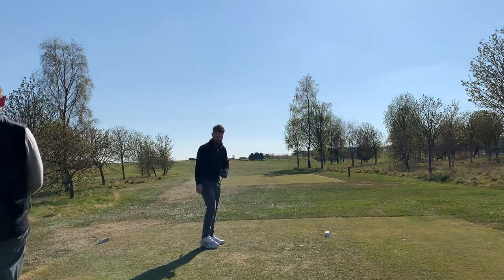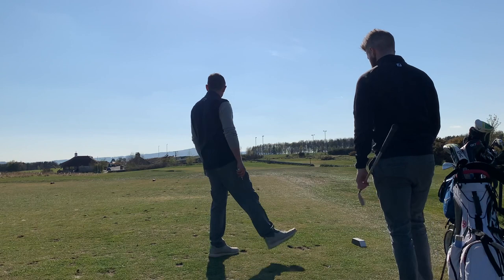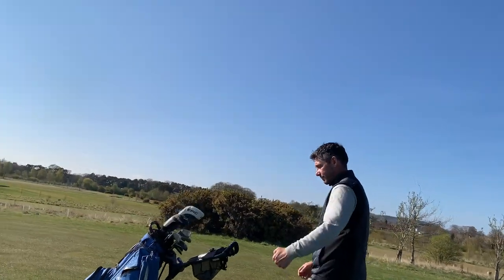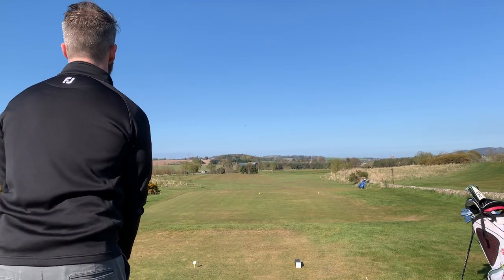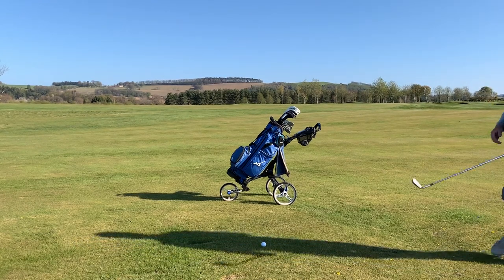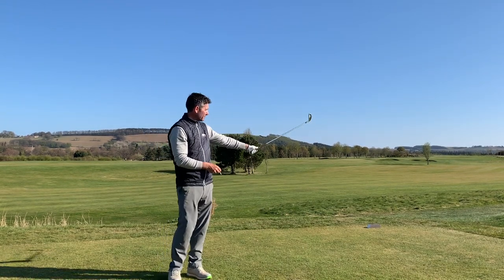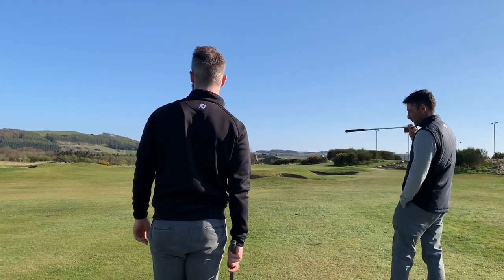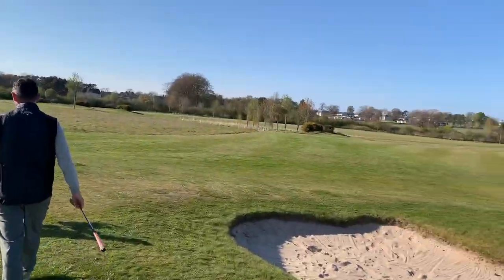TOUR PLAYER TIPS PART 2 | Performance Lesson From Tour Golfer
In this week's video "Tour Player Tips" I am lucky enough to have a session with former Tour Golfer Peter Whiteford.

Peter was a player on the European Tour & Challenge Tour for a number of years and now operates as a high level performance golf coach in Elmwood, Fife.